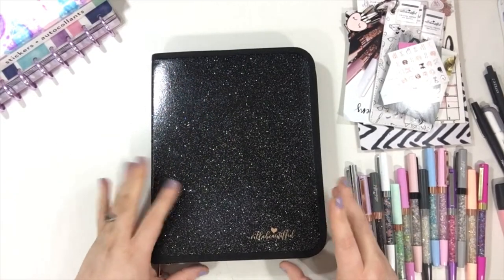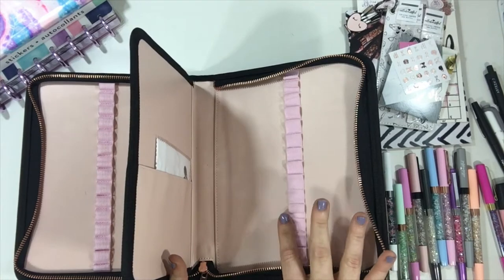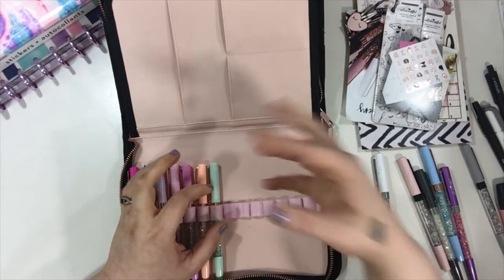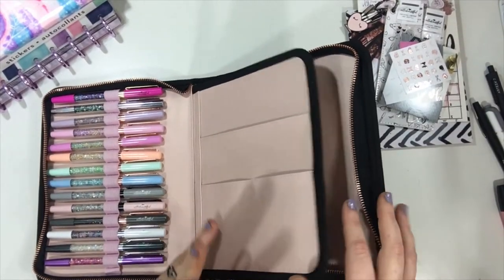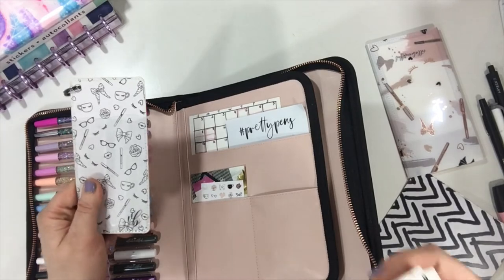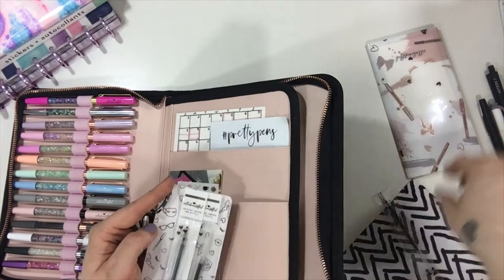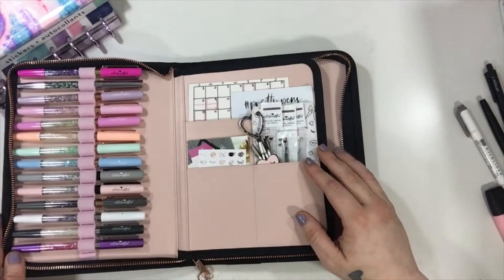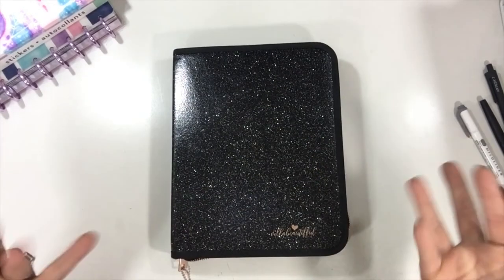How I Organize My VB Pen Case | Magical Plans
In this video:
I am setting up my Villabeautifful pen case.